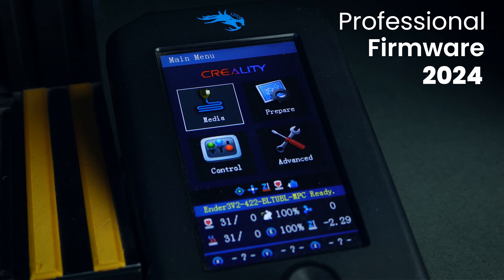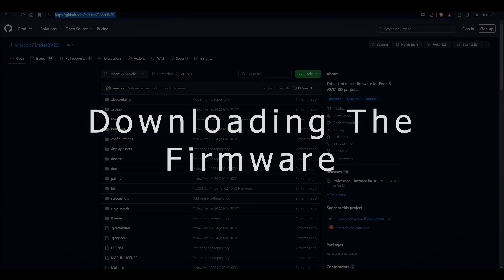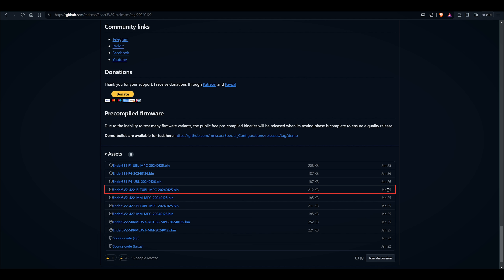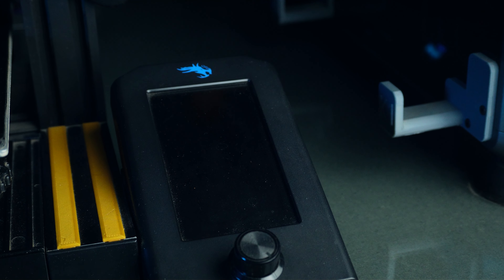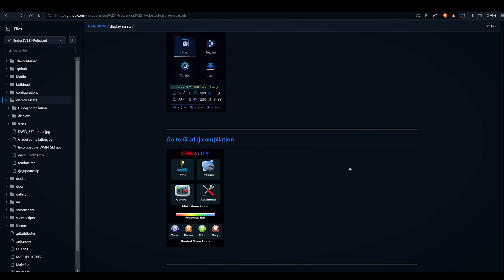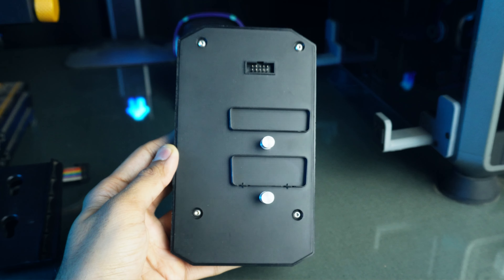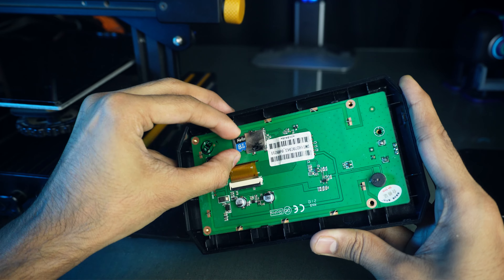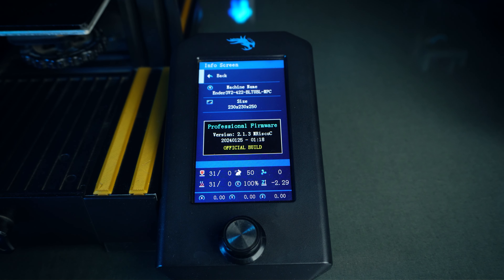How To Install Ender 3 v2 Professional Firmware 2024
how to update ender 3 v2 firmware 2024
how to install latest firmware in ender 3 v2
professional firmware ender 3 v2
g code preview in ender 3 v2
mriscoc firmware ender 3 v2
mriscoc firmware

00:00 Intro
00:12 - Know your motherboard
00:24 - Downloading the firmware
00:51  - Preparing the SD card
01:22  - Upgrading the display firmware